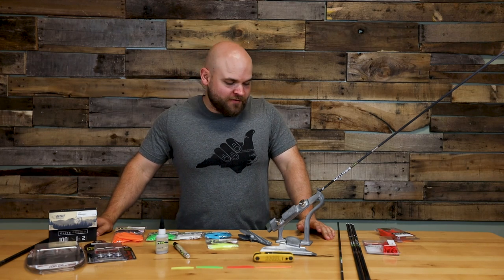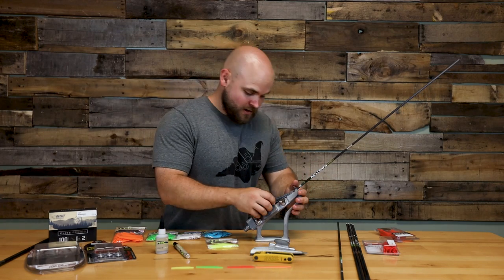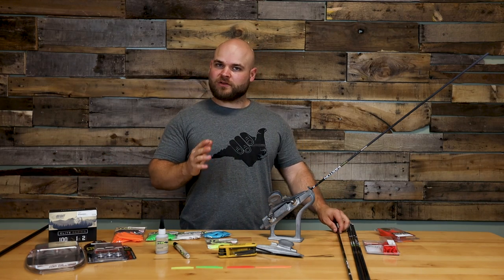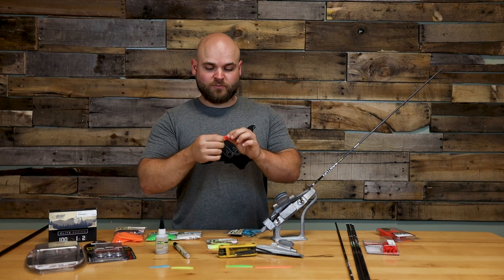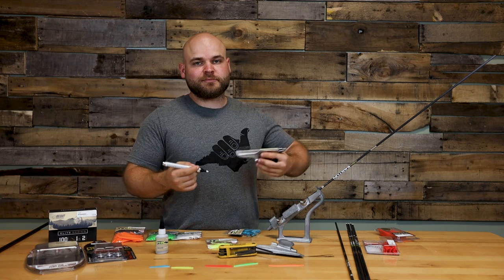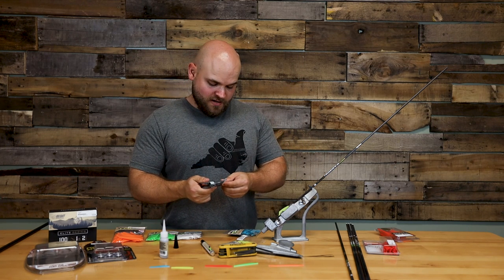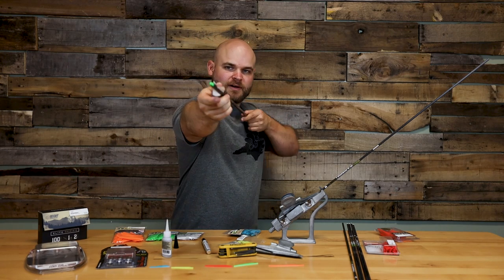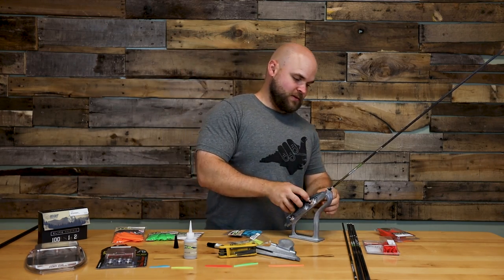Best Arrow Vane Selection For Broadheads | Bitzenburger Fletching Jig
Which arrow vane is the best vane? It really comes down to application, broadhead selection and goal. Are you shooting a fixed blade, mechanical or are you shooting indoor rounds? Find out which vane works best for us here in our latest video on vane selection! We go over different vane options, how to set up a Bitzenburger fletching jig, and best practices for getting vanes to adhere to your arrow shafts.

[LET US KNOW YOUR THOUGHTS ON VANE SELECTION!]